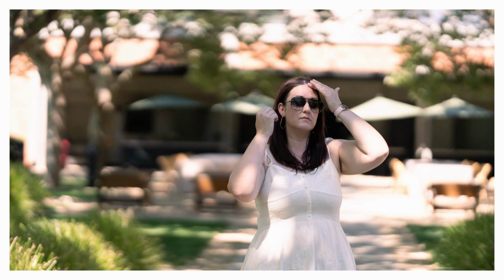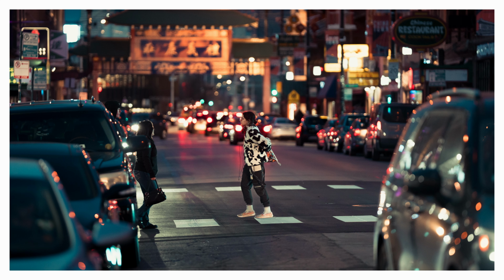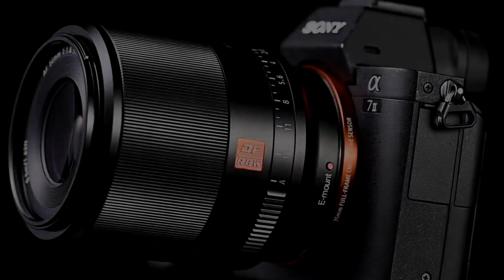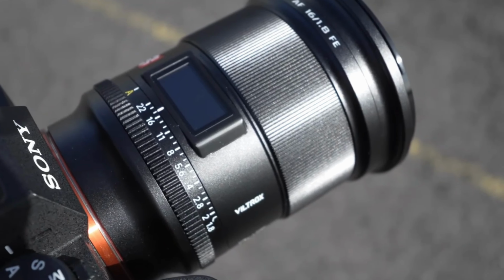VILTROX 135mm f/1.8 LAB: What Does This Mean For Sony E Mount?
Camera: Sony A7IV
Other Main Camera: Sony A7RIV
Vlogging camera: Sony A7C
Favorite Lens: Sony 135mm G Master
Video Filmed On 50mm G Master
Vlogging lens: Sony 20mm 1.8 G
Key Light: Amaran 60x
Favorite Bag: Lowepro Protatic 450 AW II
Favorite Small RGB Lights: Aputure MC
Mic: Rode Video Mic NTG
Vlog Mic: Rode Video Go II
Joby Gorrilapod 3K